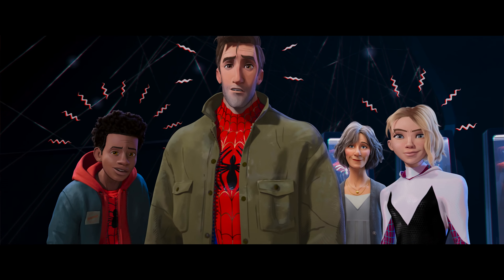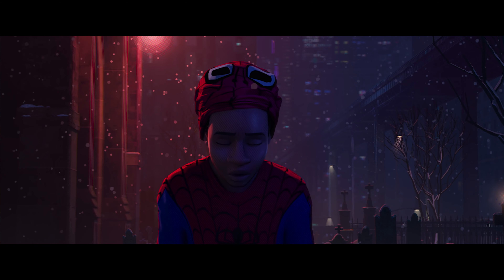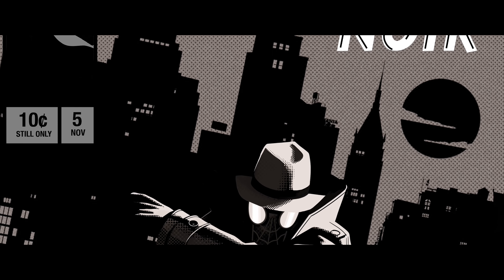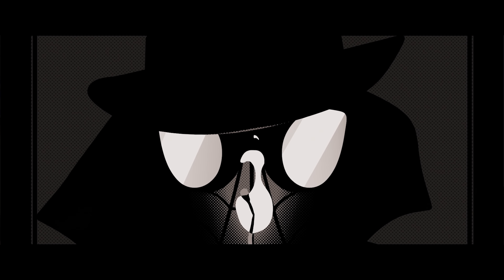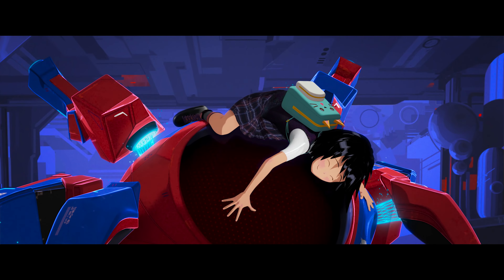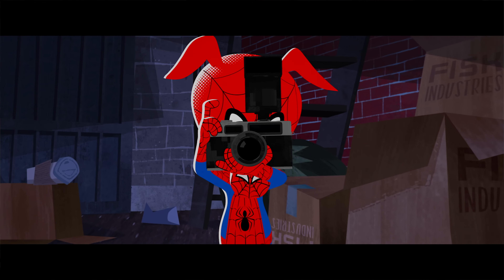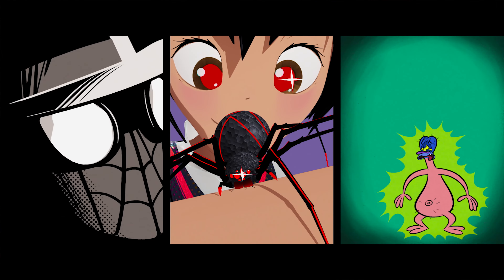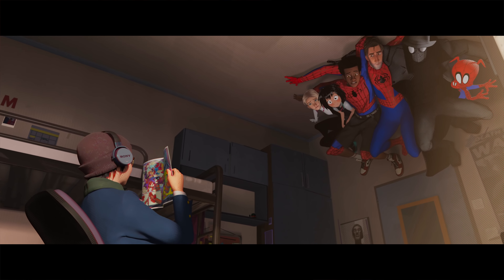Spider-Man: Into the Spider-Verse – ‘Different Animation Styles’ [4K]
Making-of by Sony Pictures Imageworks focusing on different animation styles used in the movie

Spider-Man: Into the Spider-Verse (2018)

Follows Brooklyn teen Miles Morales as he juggles his high school life with his status as a superhero. Limitless possibilities of the Spider-Verse awaits Miles where more than one can wear the mask. See a fresh vision of a different Spider-Man Universe, with a groundbreaking visual style that’s the first of its kind.

 Now on Digital, On Blu-ray March 19